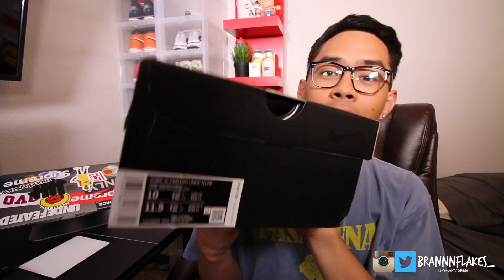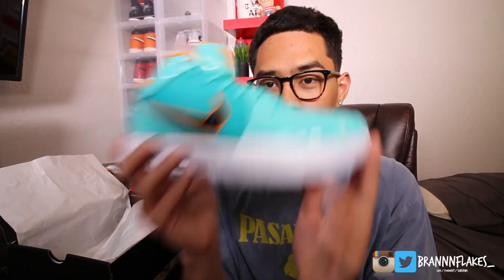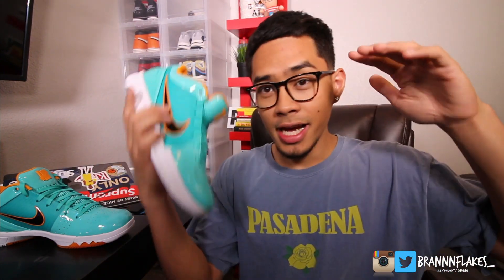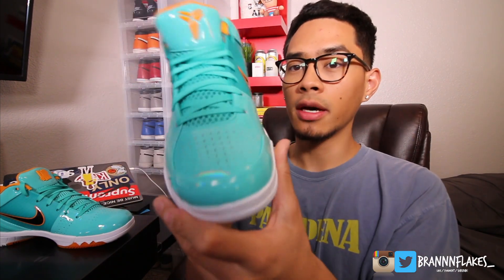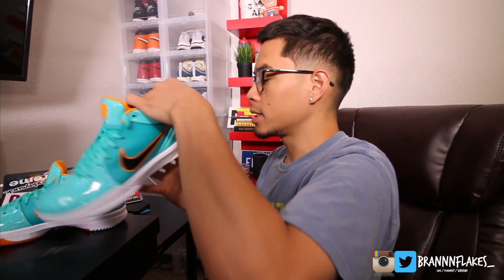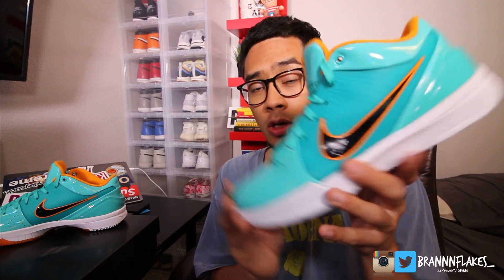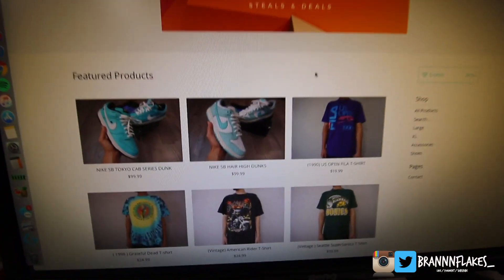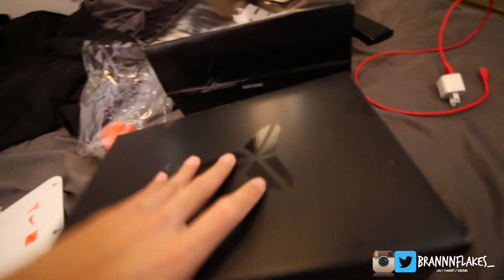UNDFTD KOBE 4 PROTROS ARE CRAZY!!!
They look way better in person than they did in all the media photos.